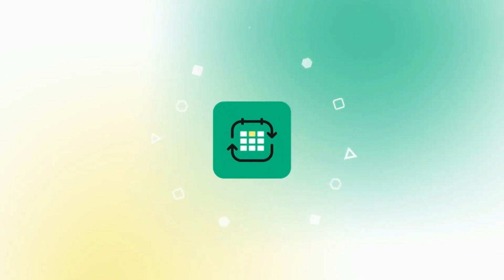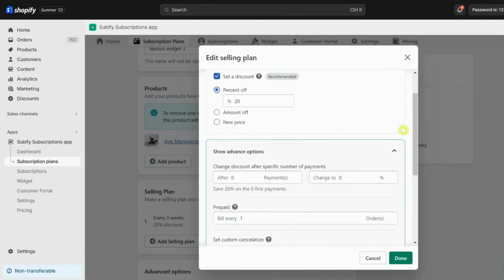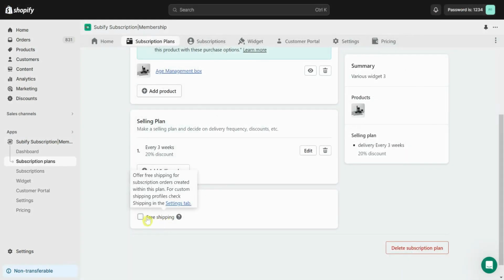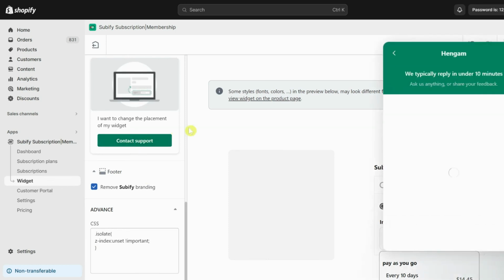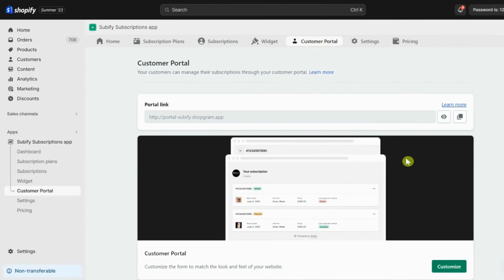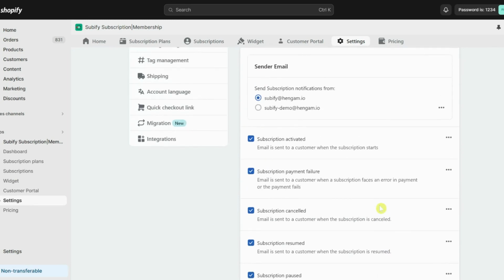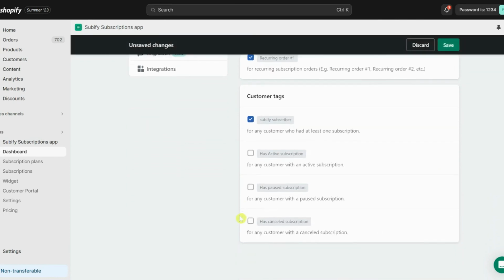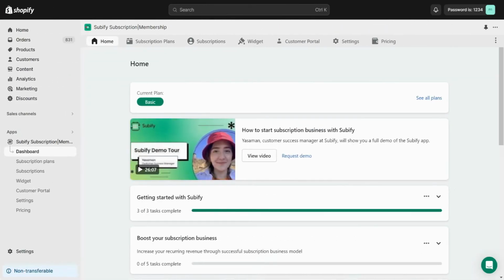Basic Plan Onboarding - Subi Subscriptions App on Shopify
Expand Your Shopify Subscription Potential

Subify, a comprehensive Shopify subscription app, welcomes you to the Basic Plan. This plan removes monthly recurring revenue (MRR) limits and introduces advanced features for limitless growth.

🛠️ Features:
- Unlimited growth with no MRR limits.
- Advanced selling plan options, including changing discounts and prepaid subscriptions.
- Four widget styles, advanced CSS customization, and removal of Subify branding.
- Full access to subscription editing and customer portal customization.
- Tag management for efficient order and customer segmentation.

With 24/7 support and a suite of powerful tools, the Basic Plan is perfect for scaling your Shopify subscription business. Embrace unlimited potential with Subify!